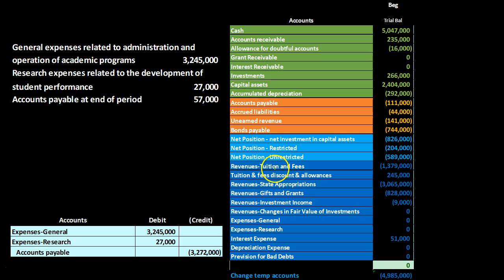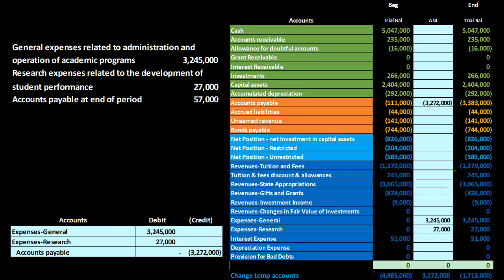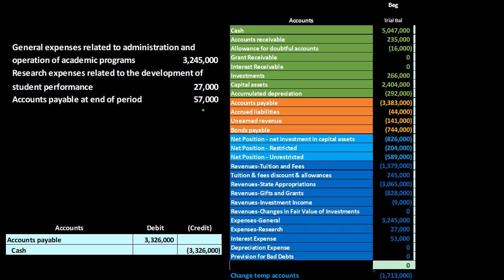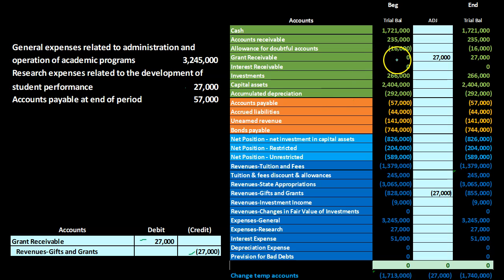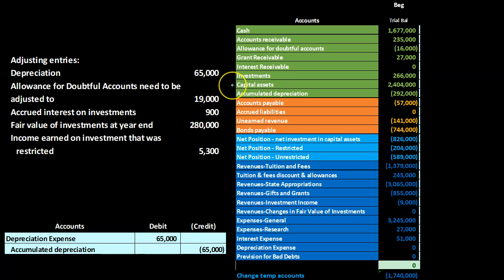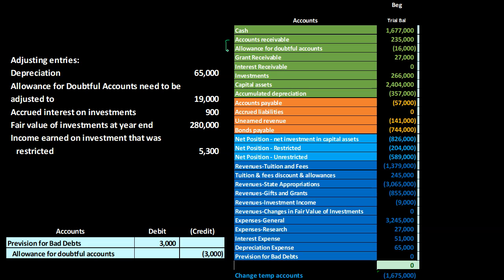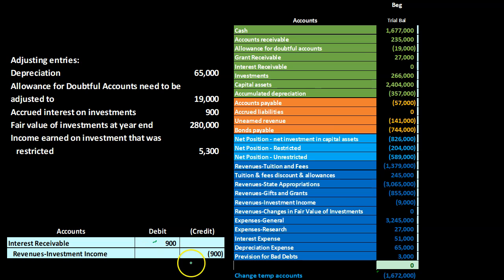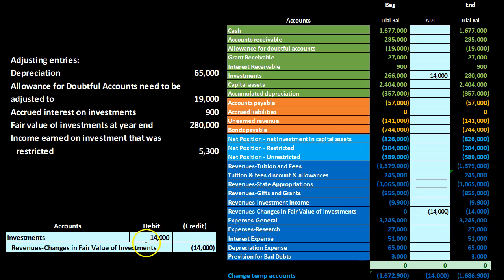Part 2 Example Problem Public University Transactions 15519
Part 2 Example Problem Public University Transactions
Not For Profit Accounting